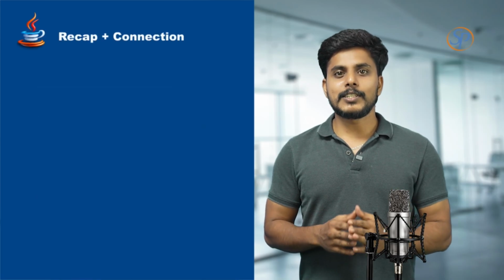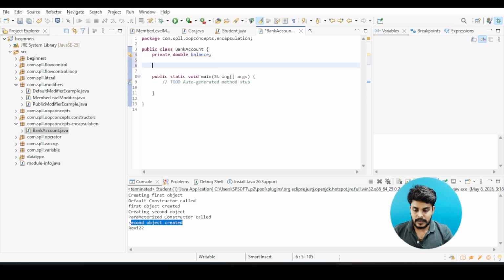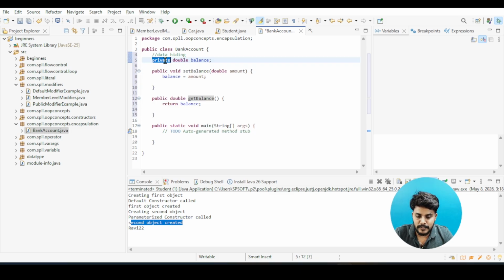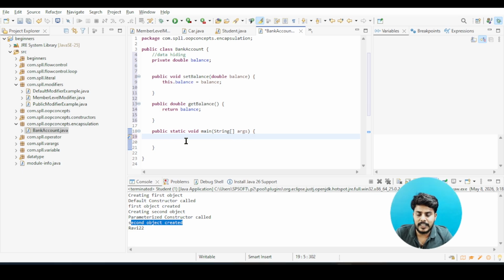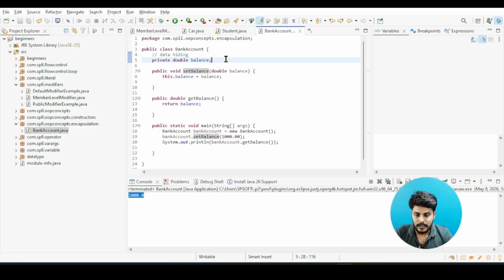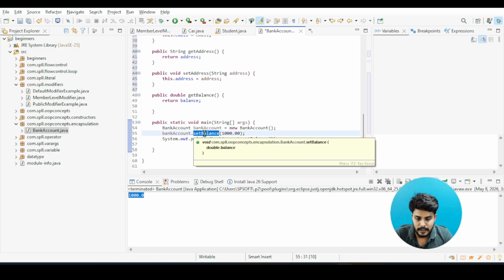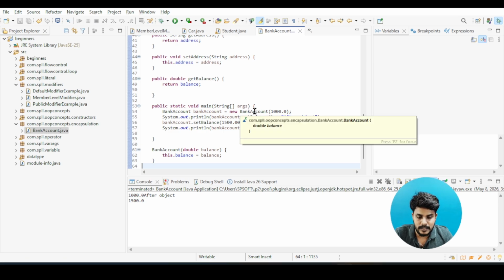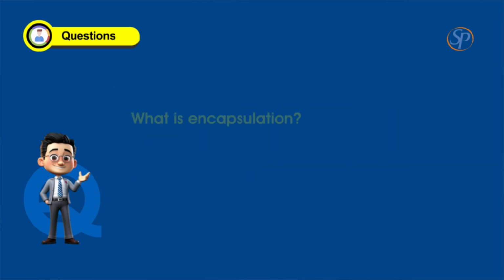Java Encapsulation Explained (Don't Skip This!)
🚀 See you in the next module where we learn Inheritance and Code Reusability in Java!
Master java encapsulation to secure your code. Learn exactly how data hiding works in Java and how to implement it effectively.

This java programming tutorial breaks down the essential oop concepts java developers need to write cleaner, safer code. We walk through the core principles of protecting class variables and controlling access, ensuring you understand why these techniques are standard practice in professional software development.

By the end of this guide, you will be able to implement data hiding in your own projects using proper access modifiers. We conclude with a complete breakdown of the code structure, providing a clear template you can adapt for your specific requirements. Whether you are preparing for an interview or building an application, these concepts are fundamental to your growth as a developer.

✅ What is Data Hiding?

✅ Difference Between Encapsulation and Data Hiding

✅ Private Variables in Java

✅ Getter Methods

✅ Setter Methods

✅ Access Control in Java

✅ Real-World ATM Example

✅ Common Mistakes

✅ Best Practices

✅ Homework & Interview Questions

💳 Real-Life Example:

Think about an ATM.

👉 You can check your balance.

👉 You can deposit or withdraw money.

👉 But you cannot directly access the bank's database.

Similarly, in Java, data should not be accessed directly. Instead, access should be controlled through methods.

🔥 Key Takeaways:

✔ Encapsulation means wrapping data and methods together.

✔ Data Hiding means restricting direct access to variables.

✔ Private variables improve security.

✔ Getters and Setters provide controlled access.

✔ Encapsulation makes code safer, cleaner, and easier to maintain.

✔ Encapsulation is one of the core pillars of OOP.

🎯 Practice Task:

Create a Student class:

👉 Add private variables

👉 Create Getter Methods

👉 Create Setter Methods

👉 Try accessing variables directly

👉 Observe the compilation error

👉 Compare direct access vs controlled access

💡 Bonus Practice:

Use your IDE's auto-generate feature:

Right Click → Generate → Getters and Setters

Observe how Java automatically creates the methods.

🔹 Why do we use private variables?

🔹 What are Getters and Setters?

🔹 How does Encapsulation improve security?

🔹 Is Encapsulation one of the OOP pillars?

Time stamps :
00:00 : Introduction
01:00 : What is Encapsulation
01:20 : What is Data Hiding
01:45 : Code and Explanation
16:28 : Why it is important
16:50 : Common Mistakes
17:11 : Best Practices
17:25 : Questions
18:16 : Outro

🔄 Code Reusability

👨 Parent Class

👦 Child Class

🔗 extends Keyword